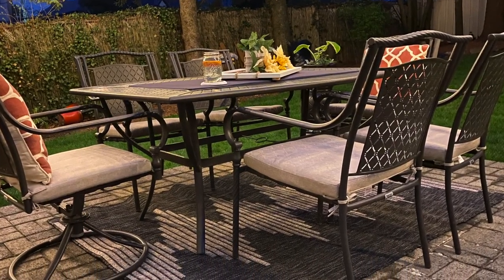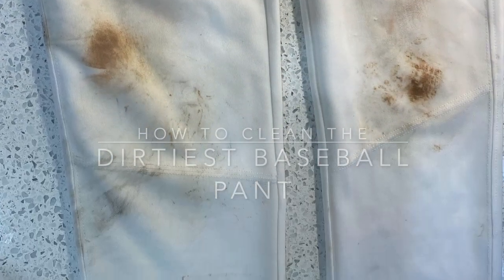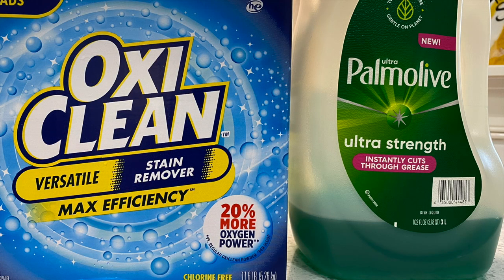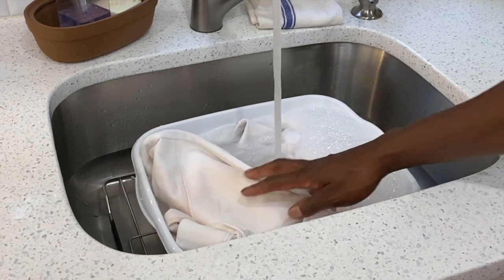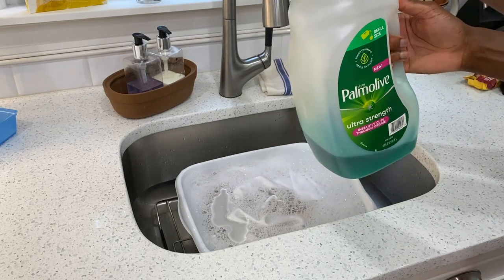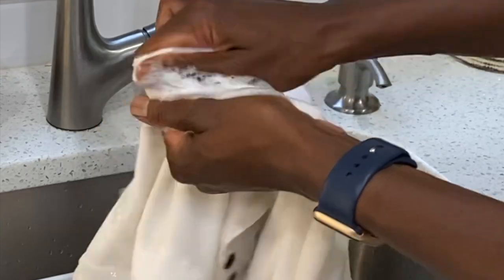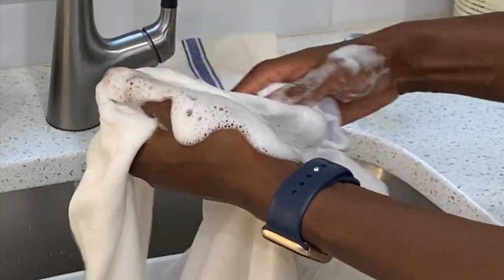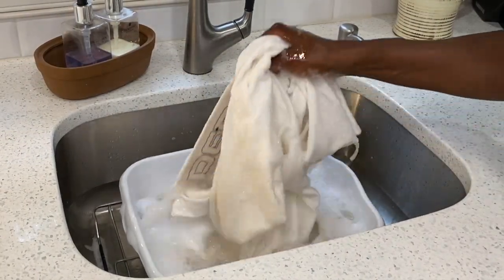✨Tip Tuesday 2021 | How to clean the dirtiest white baseball pant | Must watch laundry hack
Hello there, I know I struggled with trying to wash my son Alex's baseball pants until I found this method. Trust me it is life changing and time saving. I hope you find if useful. It work for more than baseball pants.